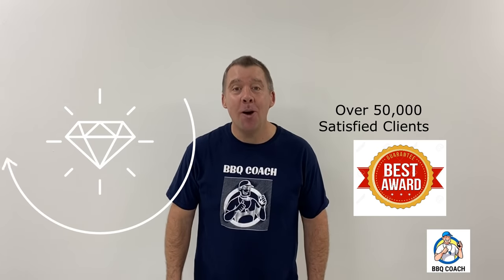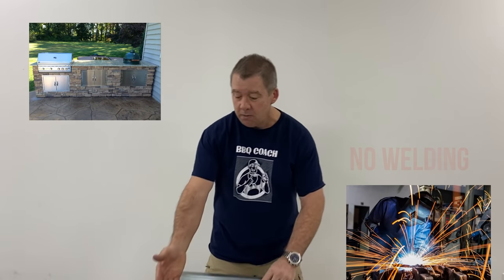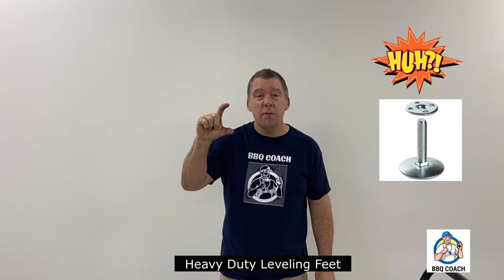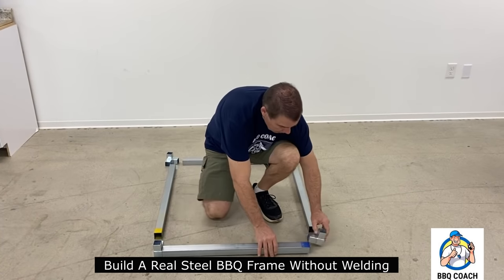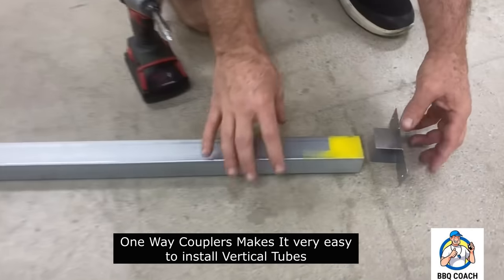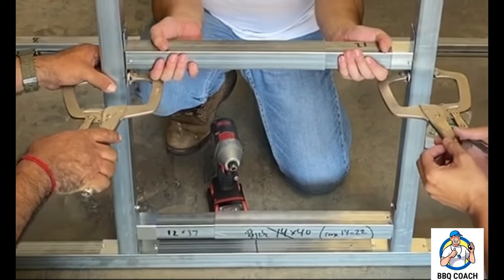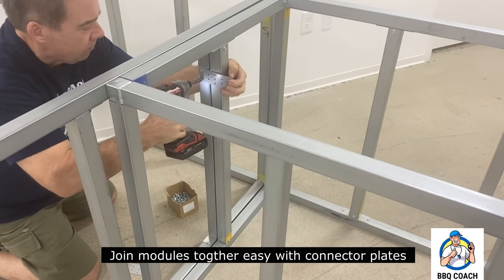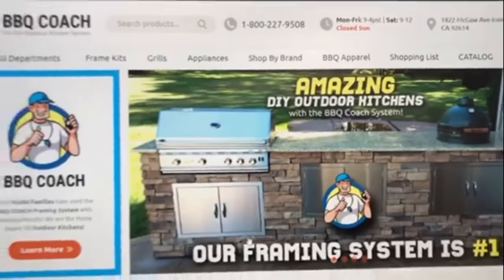BBQ Coach 2022 DIY BBQ FRAME KIT System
Introduction about BBQ Coach and the new steel tube outdoor kitchen framing system.  See how east this framing system is like Legos.